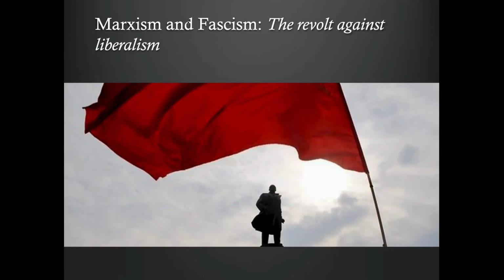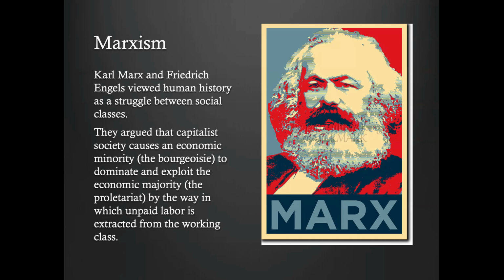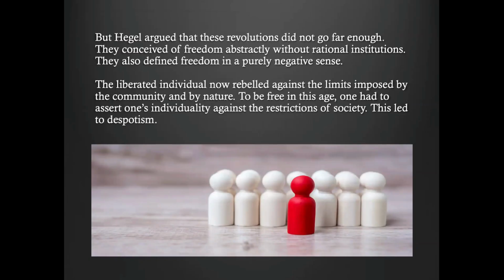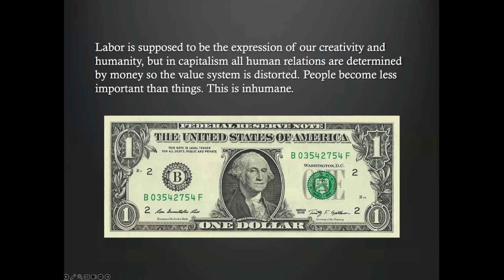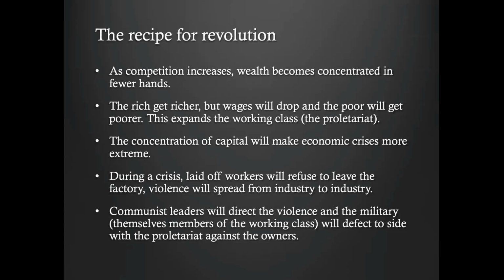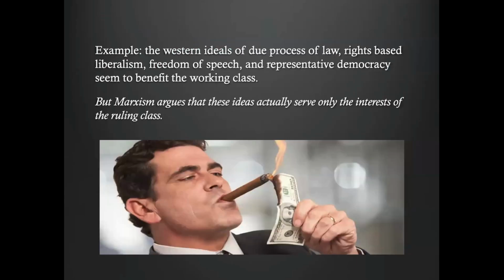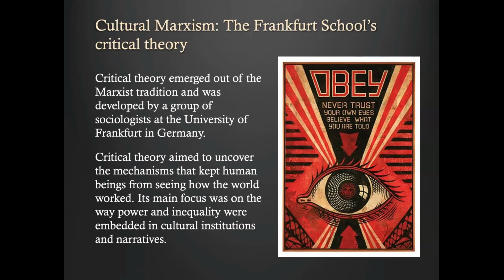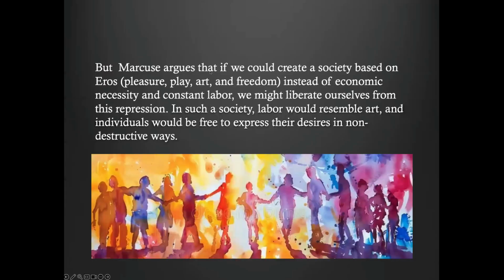What is Marxism?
An introductory lecture on Marxism.
Deinos.  From the ancient Greek: wondrous, astounding, terrifying, and strange.
This is a series of introductory lectures on the great ideas of philosophy. No frills. No soundbites. Not seeking likes or followers. Not here to change minds. Just an honest engagement with life-
in all its terrifying, beautiful absurdity.